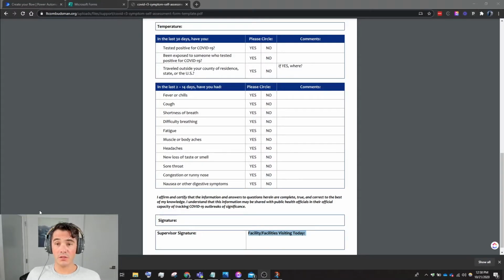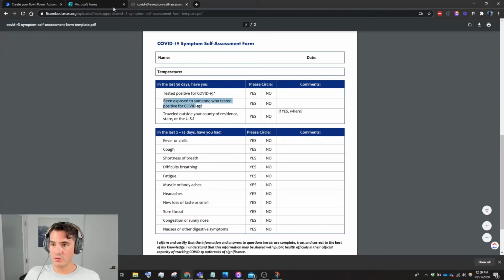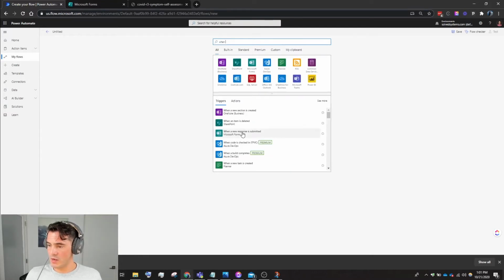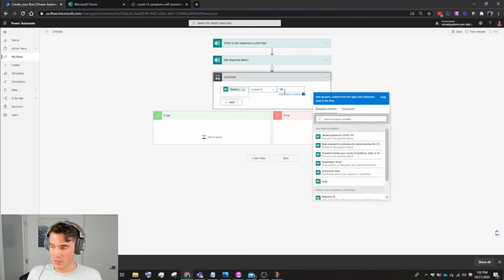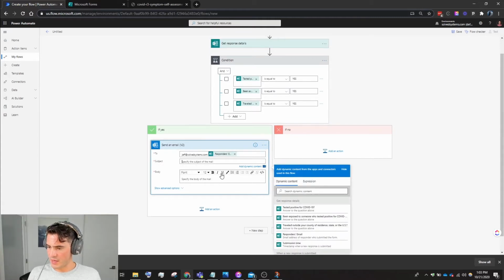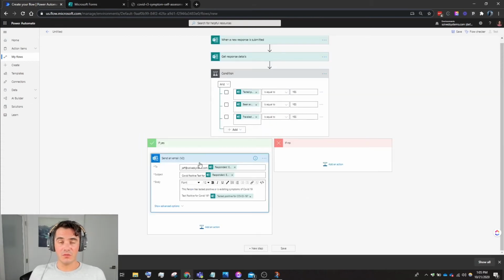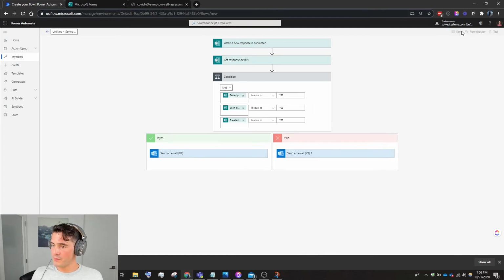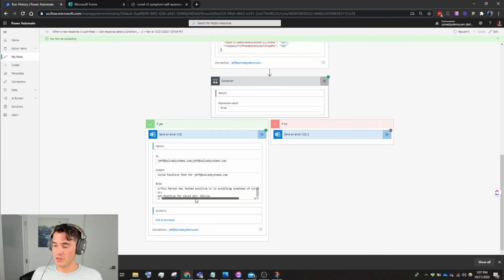Build a Covid-19 Employee Self Assessment Form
In this video, I show you how to build a Covid-19 employee self assessment form and automate the evaluating and notification of the outcomes.